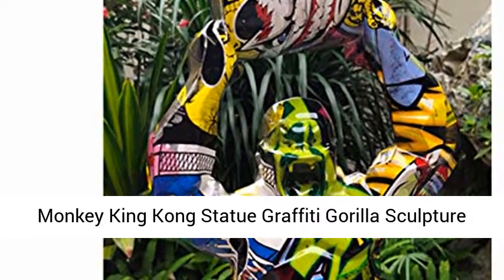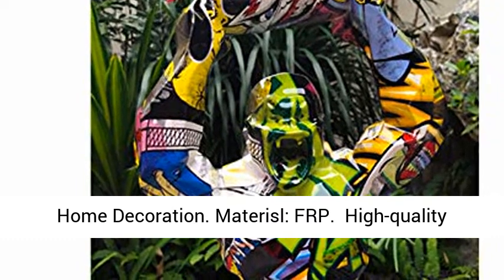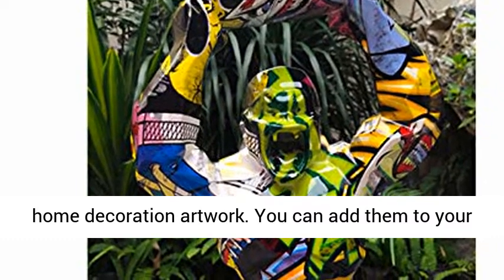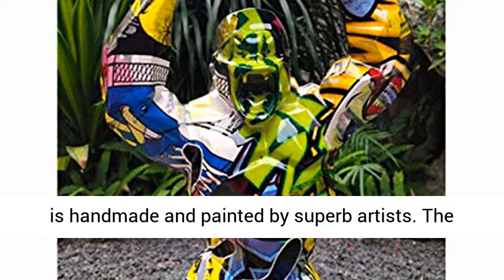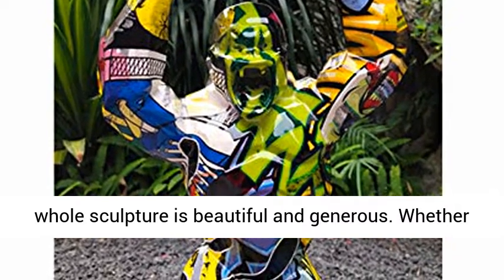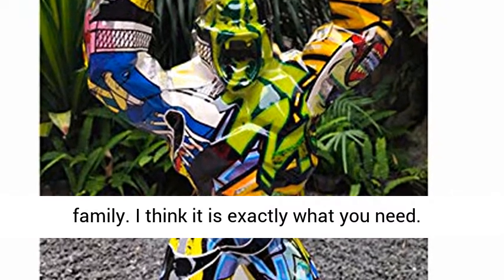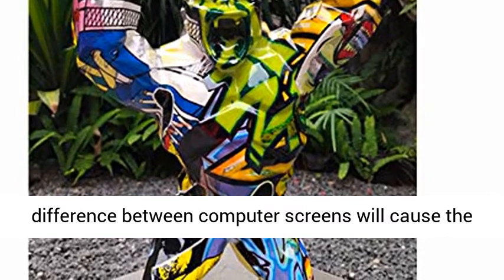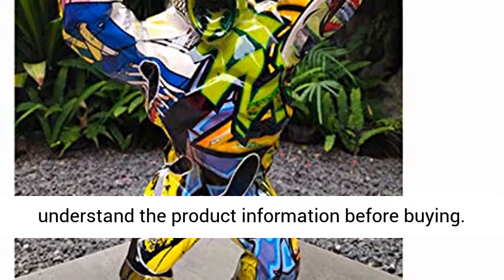TYUJHG Statues and Figurines Decor Statue Big Monkey King Kong Statue Graffiti Gorilla Sculpture Geo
TYUJHG Statues and Figurines Decor Statue Big Monkey King Kong Statue Graffiti Gorilla Sculpture Geometric Frp Modern Birthday Gift for Wedding Home Decoration Materisl: FRP
★High-quality home decoration artwork. You can add them to your family or life to add artistic flair to your room. It can be displayed on bedside tables, display cabinets, dining tables, wine racks, etc. And suitable for homes, offices, hotels, study rooms and other places.
★ Excellent gift. The artwork is handmade and painted by superb artists. The whole sculpture is beautiful and generous. Whether it is birthday, Christmas or any other special occasion, it is an excellent gift for friends and family. I think it is exactly what you need.
★ All product pictures are real products, the difference between computer screens will cause the color difference of real products, and the final color will be based on the real products. Please understand the product information before buying.